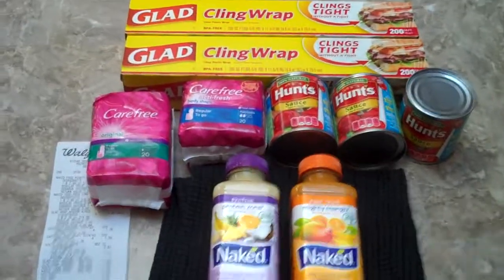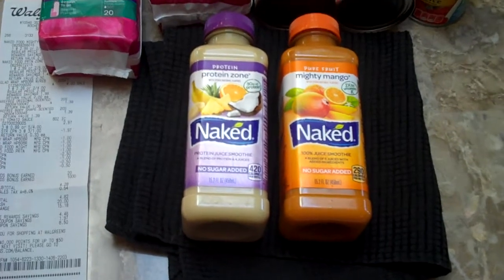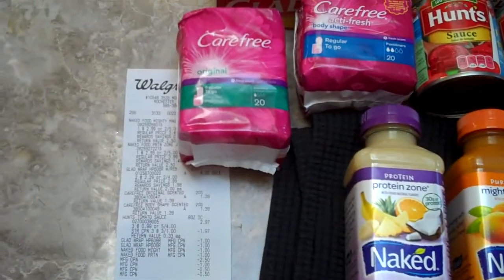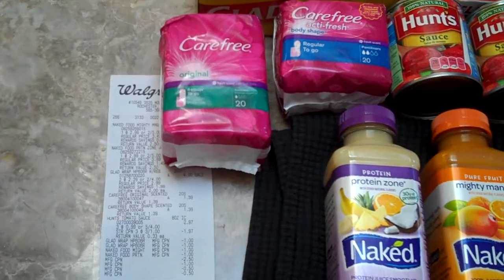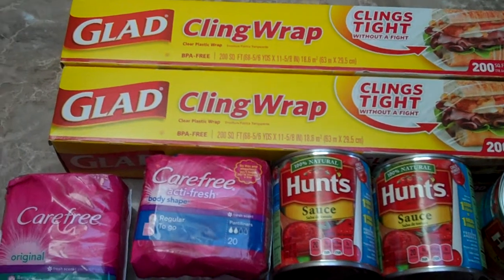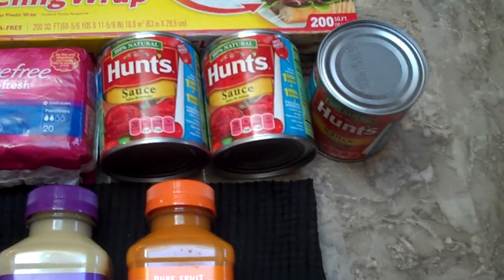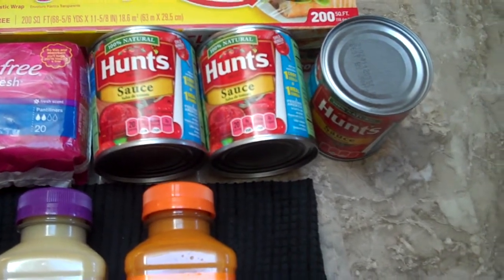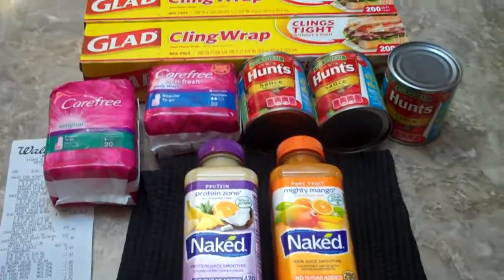Walgreens 6/22 Trip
Here are our deals for this week.